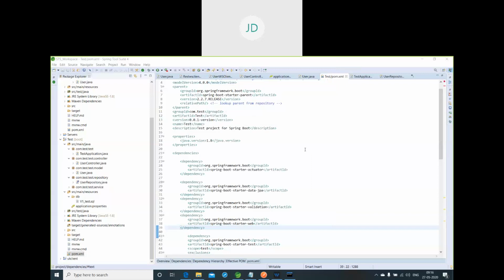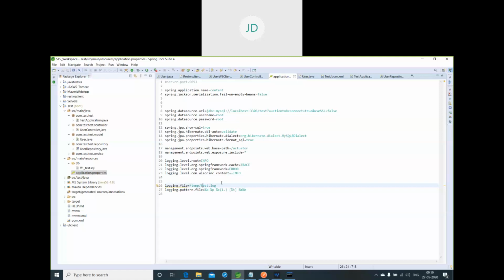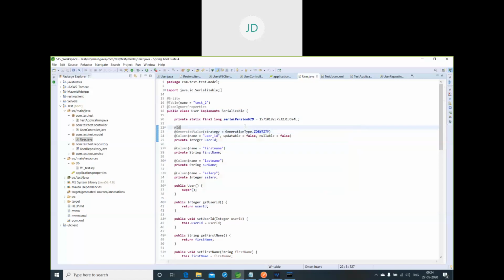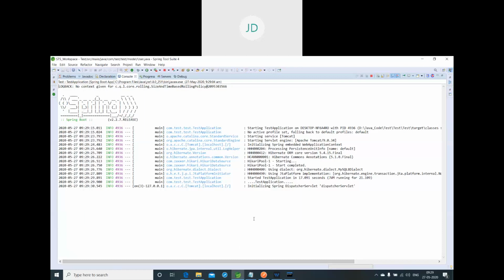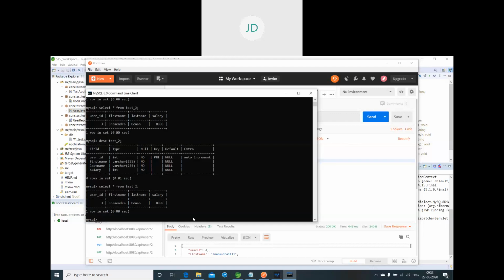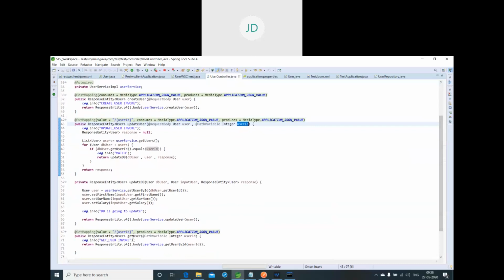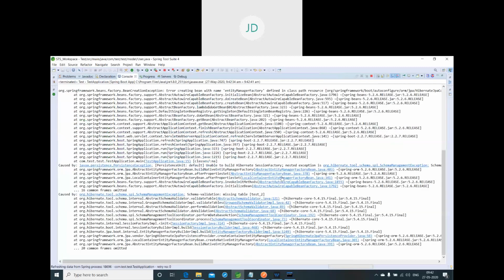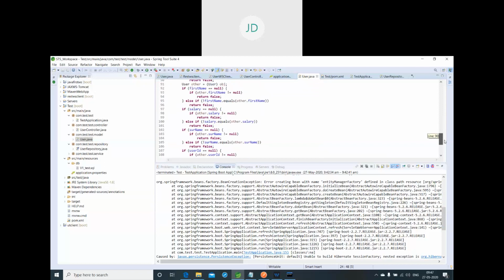REST Web Service 2020 05 27 09 15 43